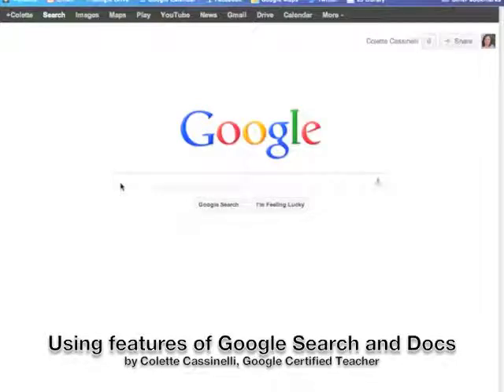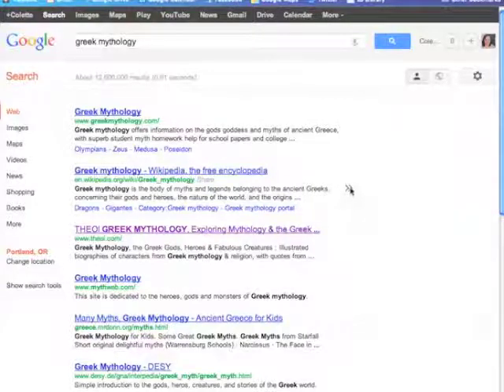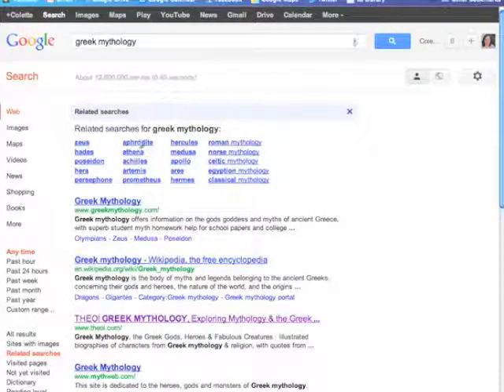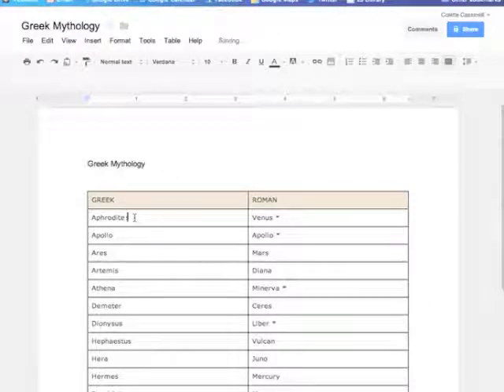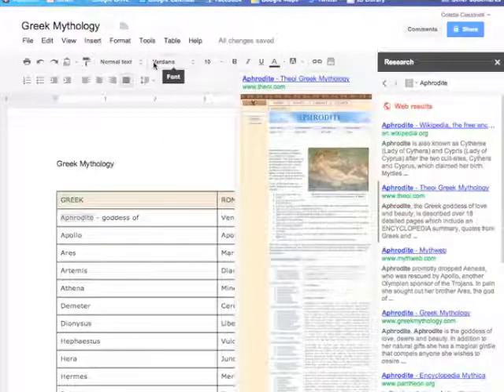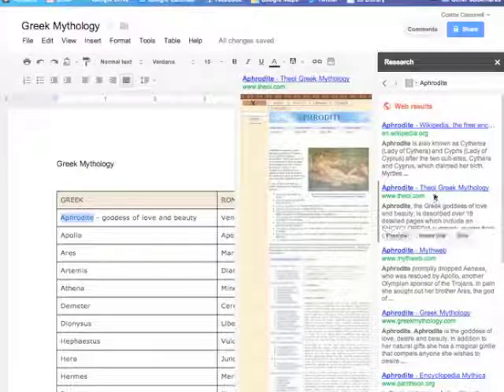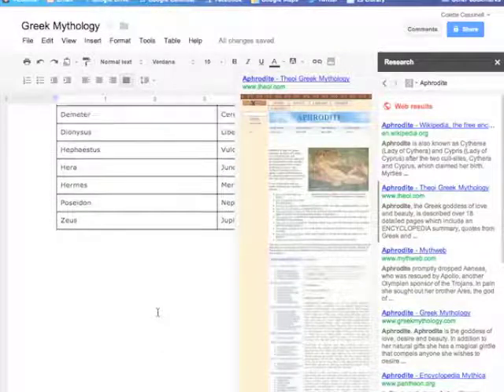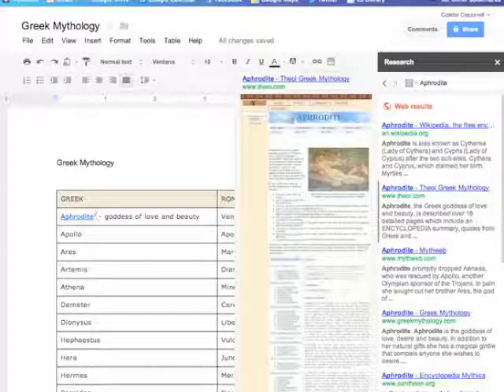Using features of Google Search & the Research panel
As a teacher-librarian I often see students not taking advantages of the features of Google search when they are looking for information for a school project.  This video shares a few of those tools as well as introduces the new Research panel in Google Docs.